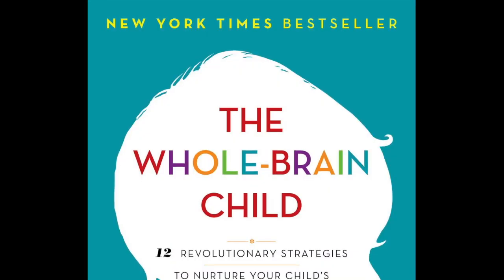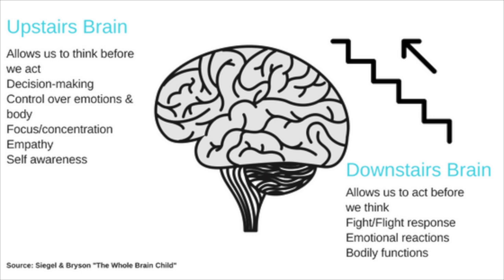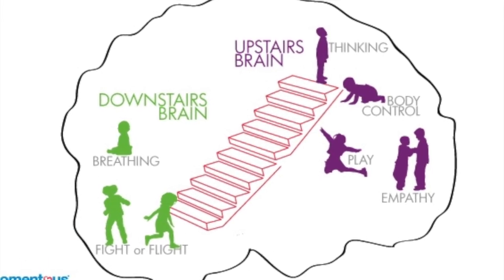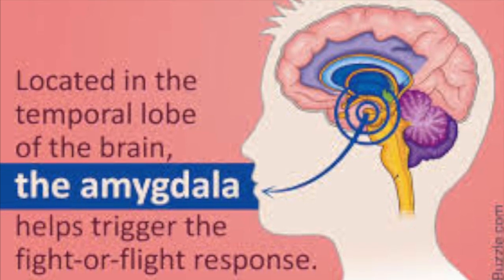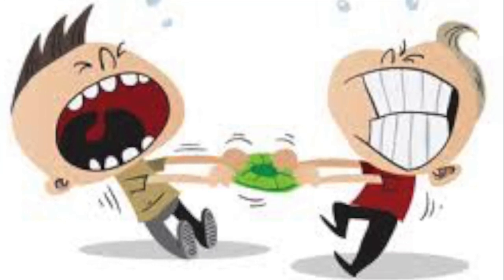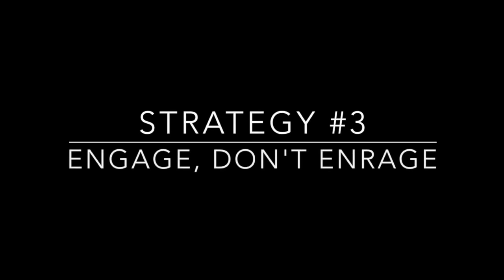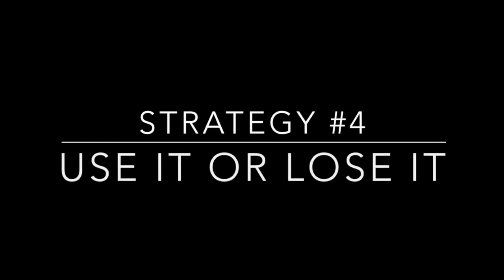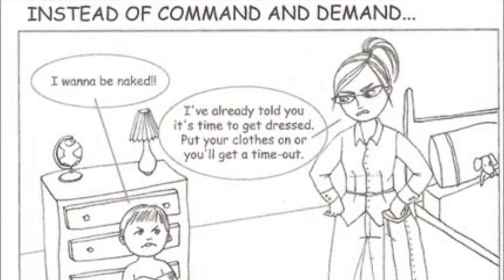Whole Brain Child Part 2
This video is about Whole Brain Child Part 2
Strategies 3, 4 and 5.
Upstairs and Downstairs Brain